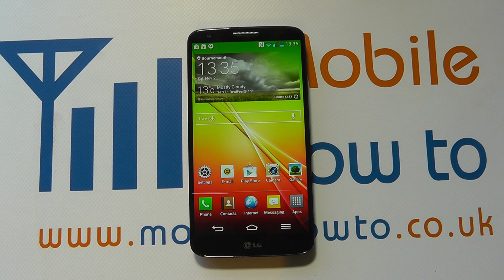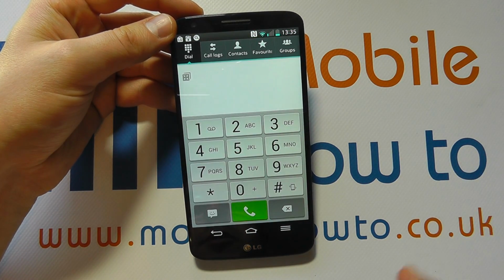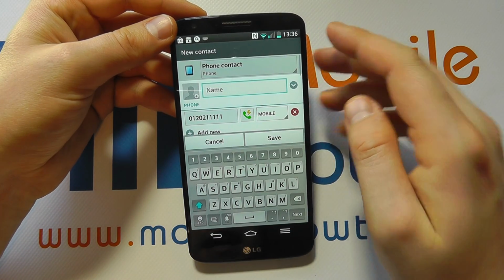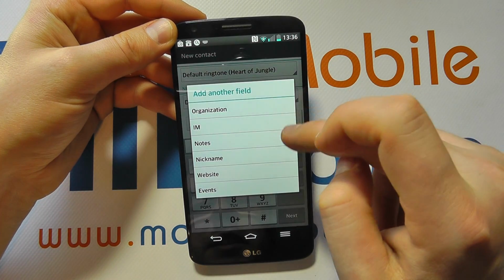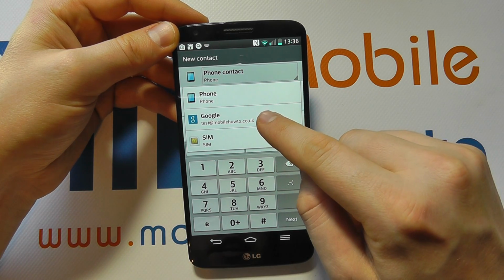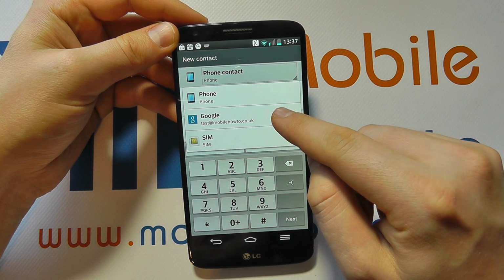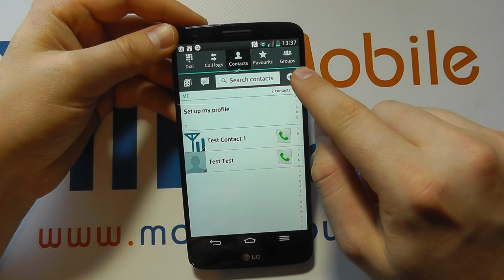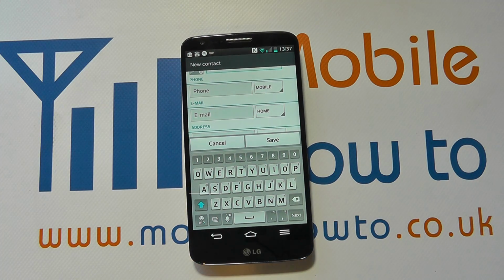How To Add A Contact - LG G2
A video how to, tutorial, guide on adding a contact on the LG G2.